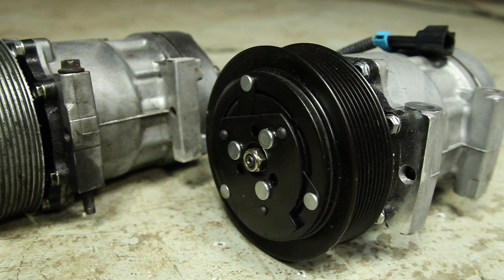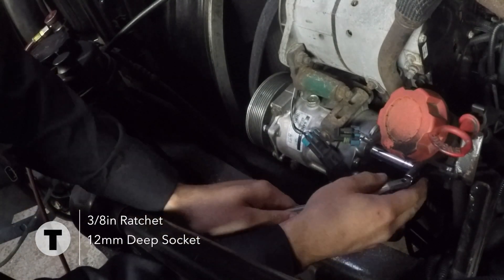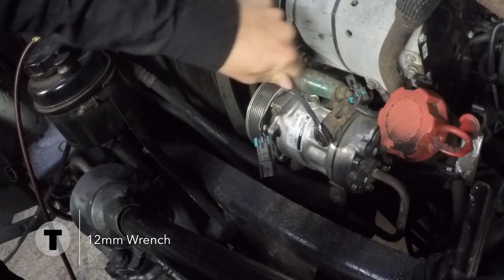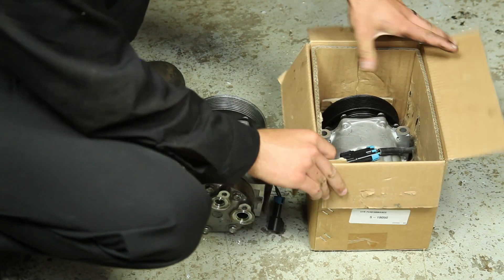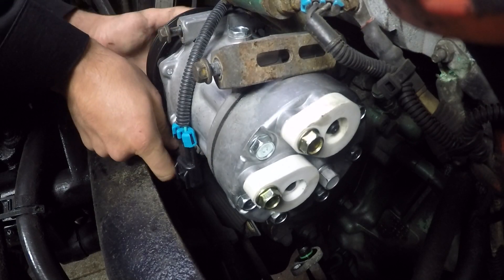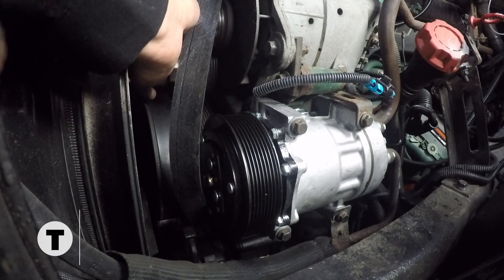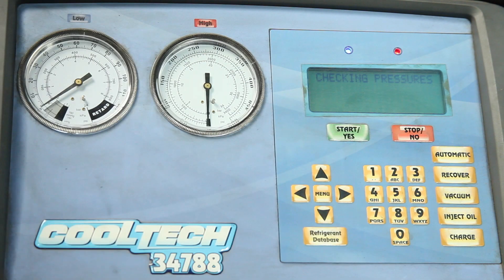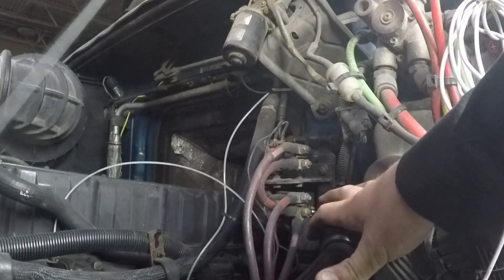Volvo Truck AC Compressor Replacement | Volvo Truck VED12 VED16 | A/C Part 5 | OTR Performance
We show you how to replace your Volvo Truck A/C Compressor on a Volvo D12, VED12 engine.
Volvo Truck Part Number: 85126010
A/C Compressor Problem = Low side pressure reading (high) and High side pressure reading (low).

The VED16 engine and other Volvo VED11,  VED13 engines are similar to this one for replacement. The AC compressor is a pump that compresses the low-pressure gas into a high-pressure gas. The Red line is the high-pressure side of the system and is usually hot to touch when the system is working properly. The blue line is the lower pressure side of the system and is usually cold to touch if the system is working properly.

Check your pressures to make sure you have a compressor problem. This is indicated by low side pressure reading high and high side pressure reading low.